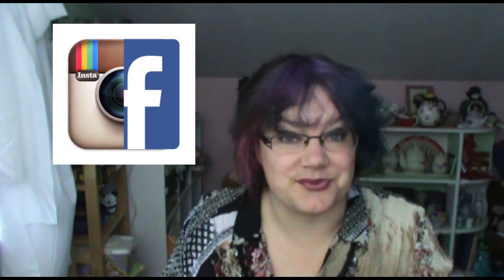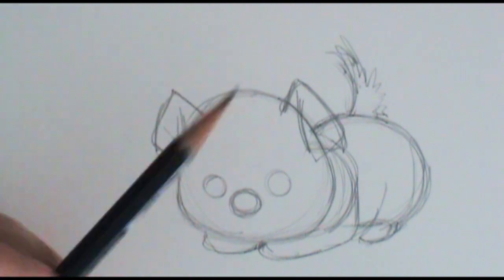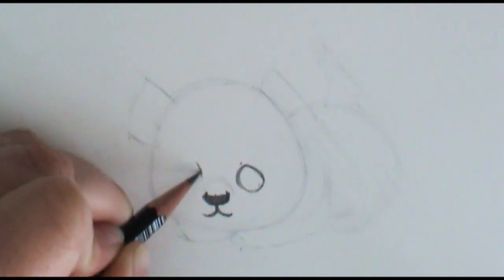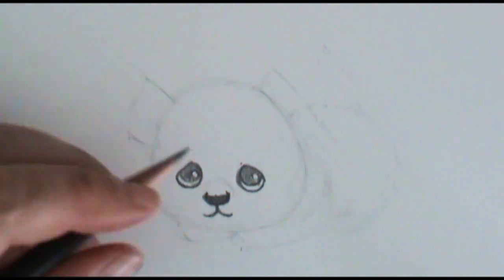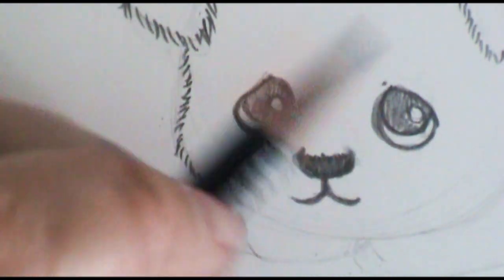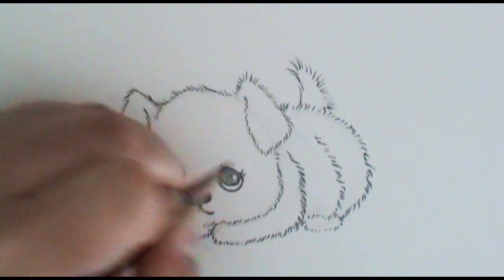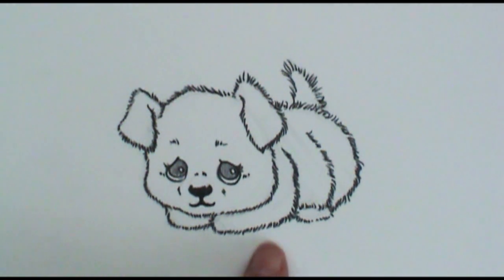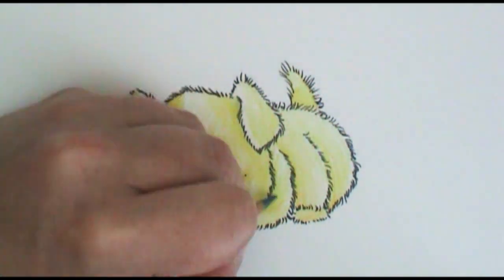How to draw a Fluffy puppy with sad eyes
In this tutorial, I will show the basic shape up for this puppy, tips on how to draw sad or begging eyes, how to create super fluffy looking fur and helps on choosing the right pen to ink your drawing in.  All that in ONE video!

Mailing address:
Art ala Carte
c/o Valerie
USA

Etsy  shop